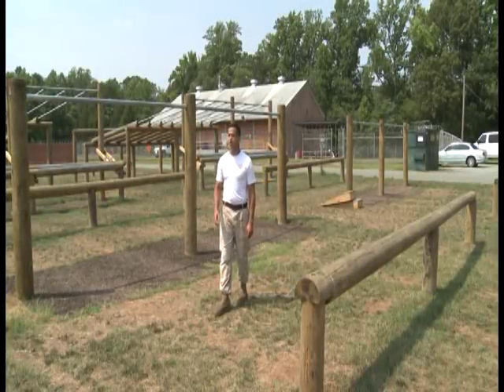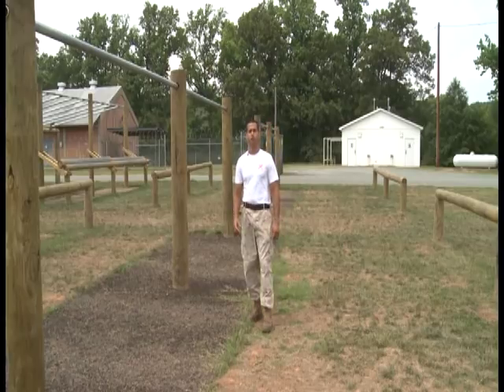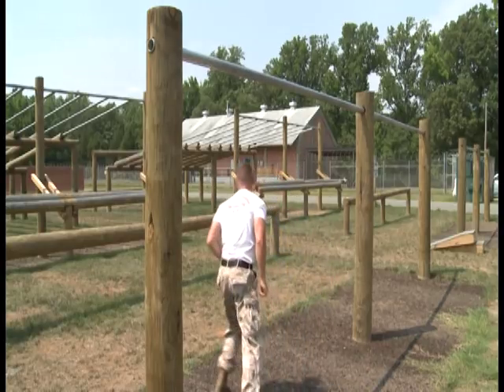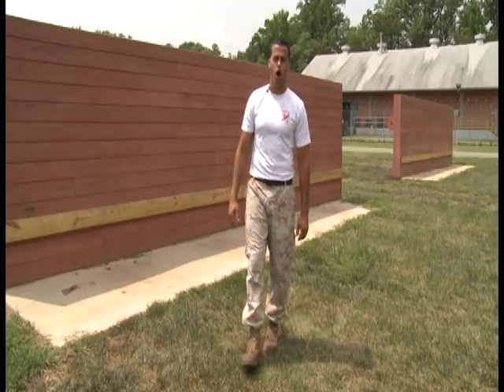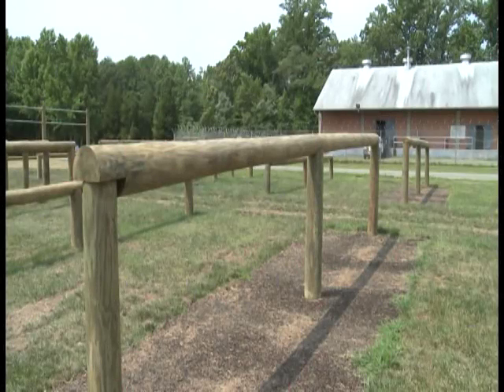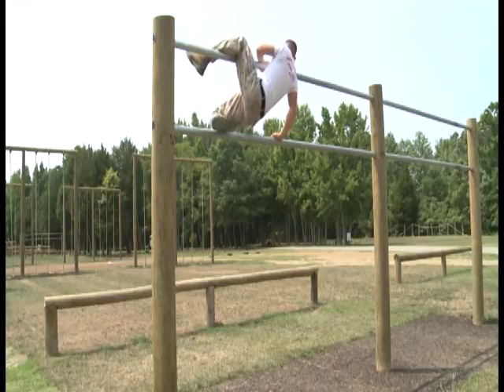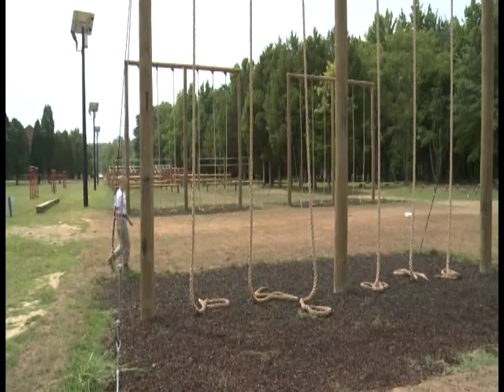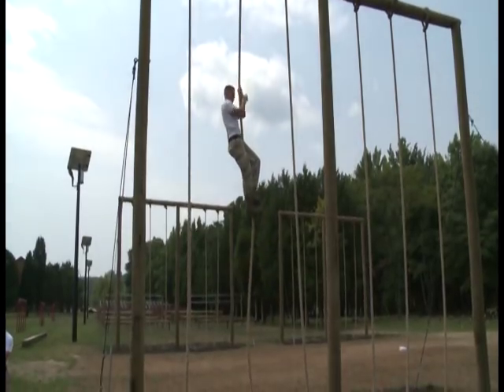Obstacle Course Techniques